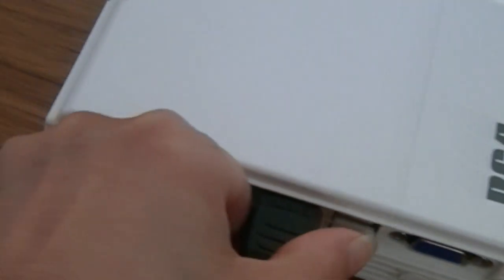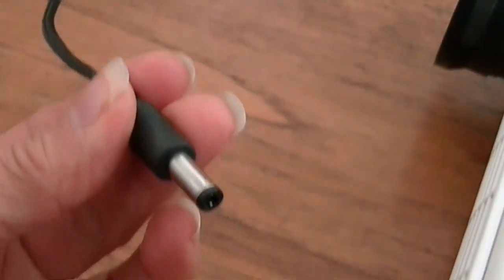RCA Home Theater Projector CPJ116 Part II - Switching Movie Source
In this part II of my RCA home projector video I will cover how to switch movie source and show you some of my fun window projects.